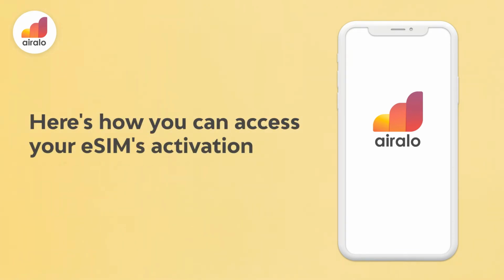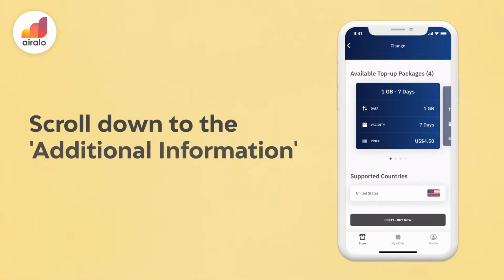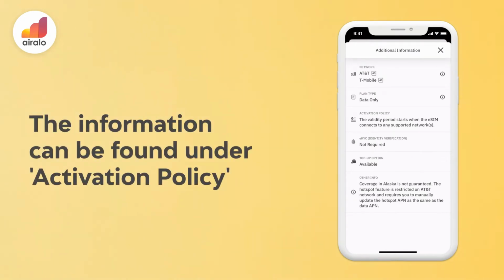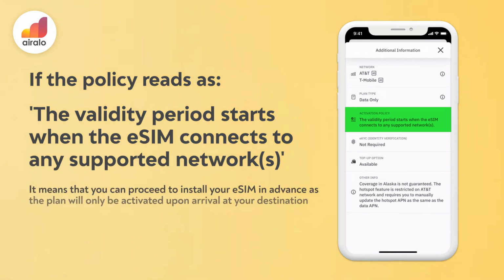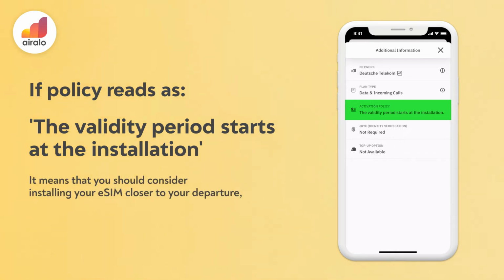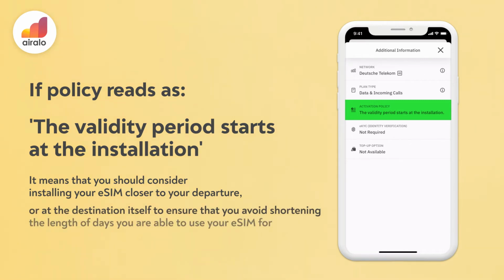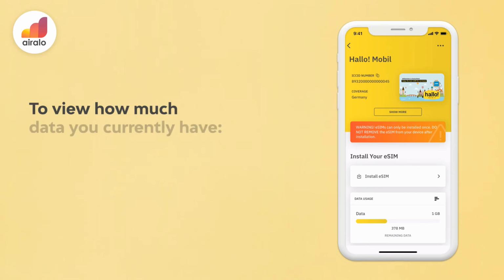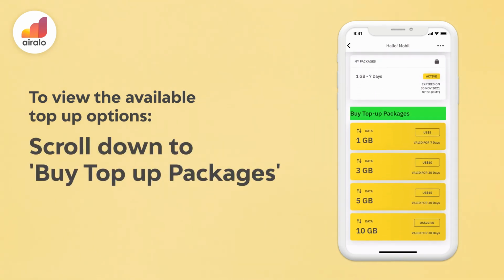Airalo Tutorial: (General) When does my eSIM data package expire?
When does my eSIM data package expire?

Please note that the expiry of your eSIM data package is dependent on
1. The validity of your eSIM.
2. The speed at which your data is consumed

The validity period of your eSIM starts when it is 'activated'

Some eSIMs are activated once it connects to the network at the destination,

and others activate immediately at the time of installation.

Every eSIM is different and you will need to check your specific eSIM's activation policy in order to be better informed on when you should install your eSIM.

Here's how you can access your eSIM's activation policy information:

1. Search for the country that you need the data for

2. Select the preferred eSIM

3. Scroll down to the 'Additional Information' Segment

4. Tap on 'Show More'

5. The information can be found under 'Activation Policy'

If the policy reads as:
'The Validity period starts when the eSIM connects to any supported network(s)'

It means that you can proceed to install your eSIM in advance as the plan will only be activated upon arrival at your destination.

If the eSIM that you've purchased is a regional or global eSIM, you can activate it in any of the covered countries.

If policy reads as:
'The Validity period starts at the installation'

it means that you should consider installing your eSIM closer to your departure, or at the destination itself to ensure that you avoid shortening length of days you are able to use your eSIM for.

Airalo provides various data packages with differing validity periods and data sizes
(e.g. 1 day, 7 days, 30 days, etc)

The range of options are all dependent on the country or region.

Please note that your data package can expire earlier if you consume your data balance before the end of the validity period.

You can check the usage and expiry details of your eSIM data package, as well as the available top up options by following these steps:

1. Go to 'My eSIMs'

2. Select your eSIM and tap on 'Details'

3. To view how much data you currently have, Scroll down to 'Data Usage'

4. To view the expiry details of your current data packages, Scroll down to 'My Packages'

5. To view the available top-up options, Scroll down to 'Buy Top-up Packages'